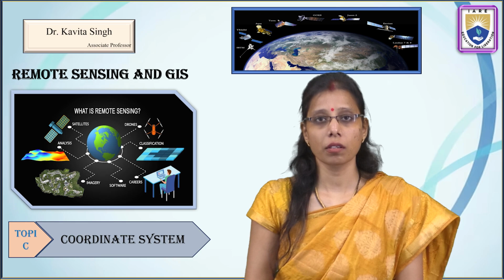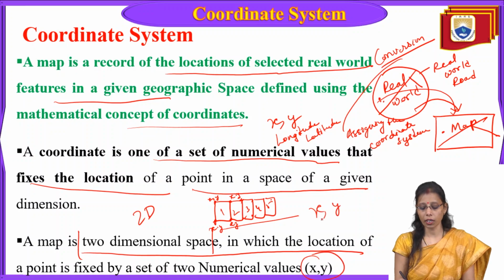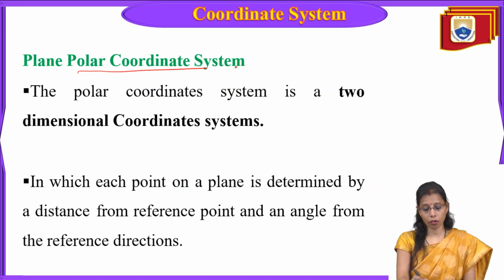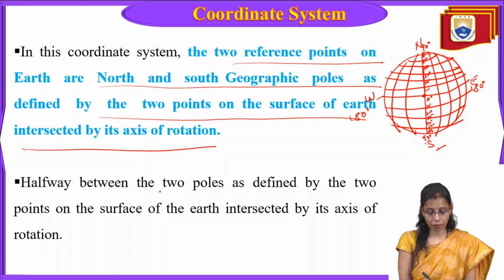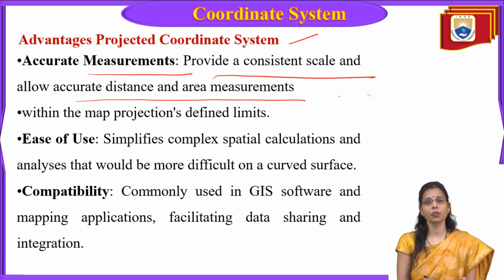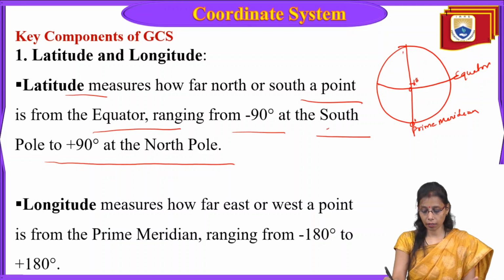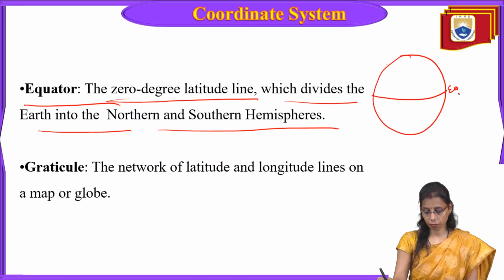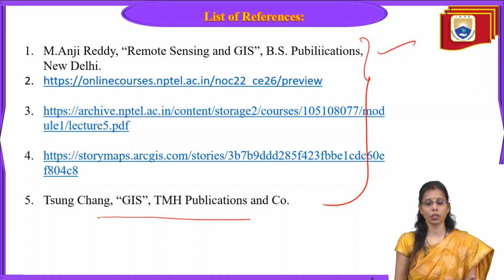Coordinate System by Dr. Kavita Singh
Coordinate System by Dr. Kavita Singh | IARE

Telangana, India.